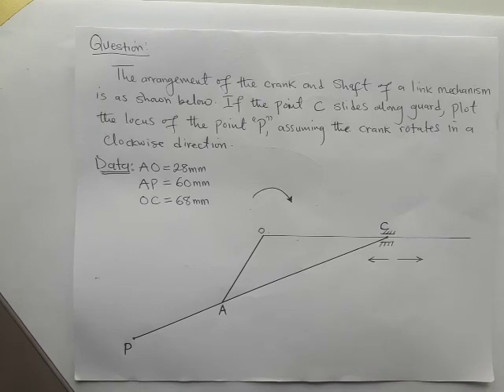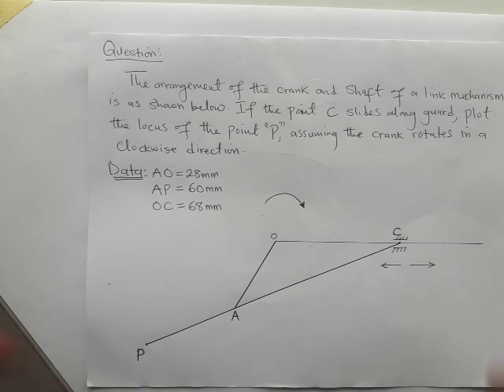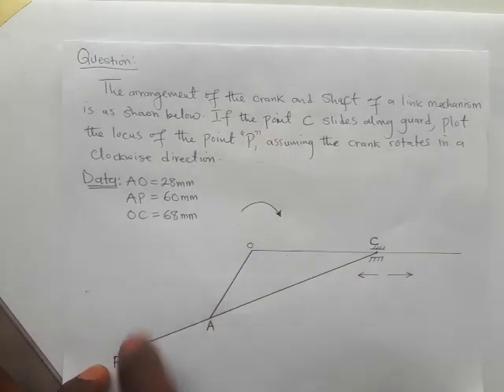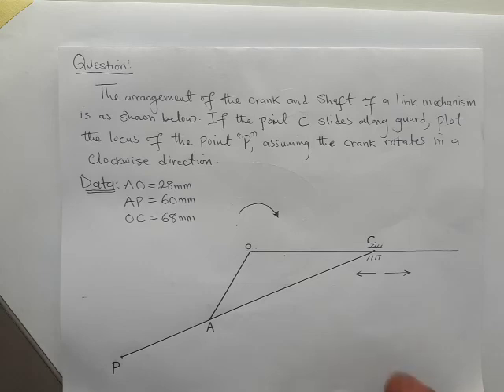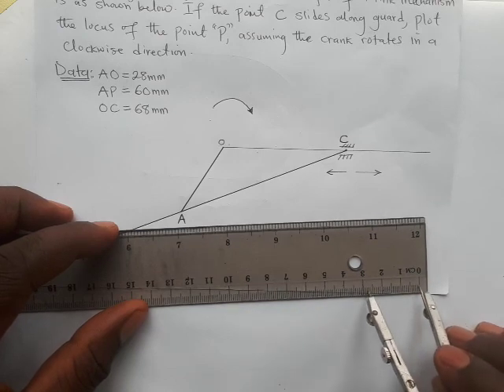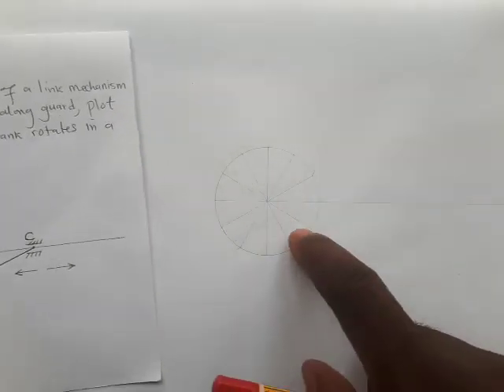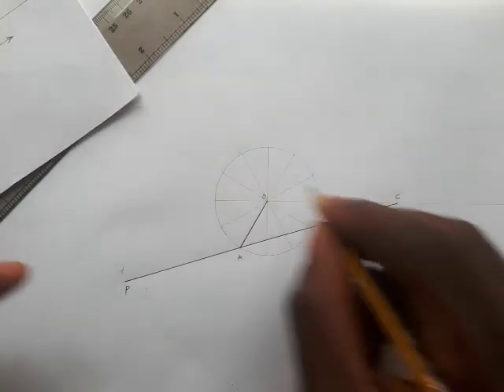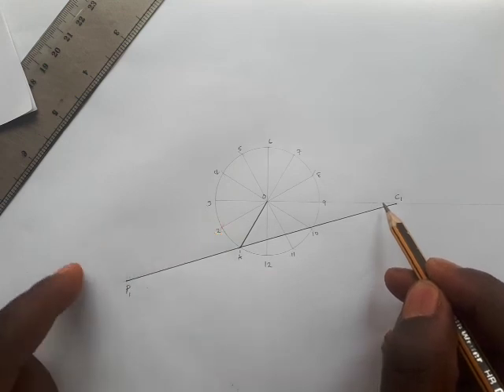TD - LINK MECHANISMS (Example 3)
Link Mechanisms @derickfrederickTD